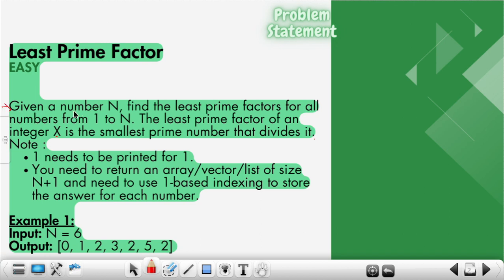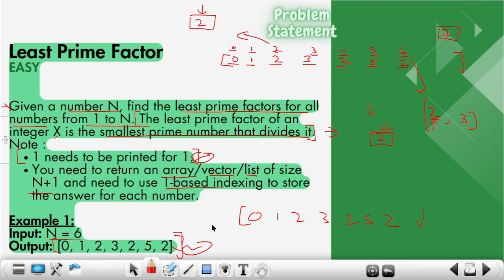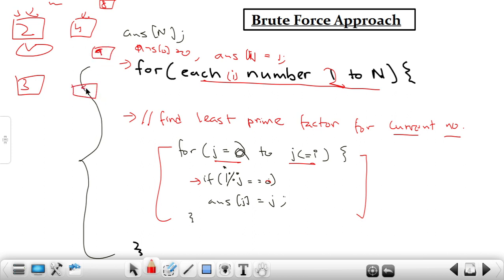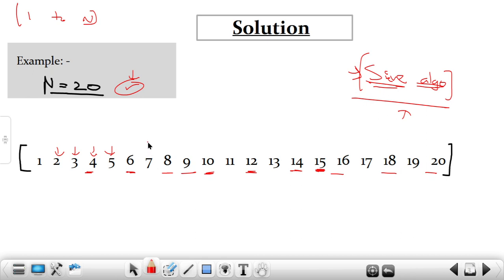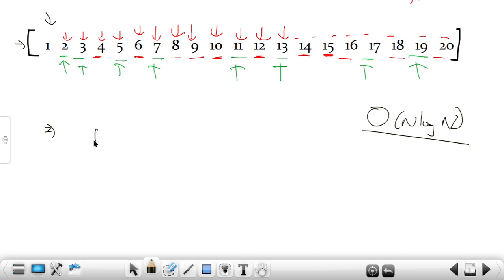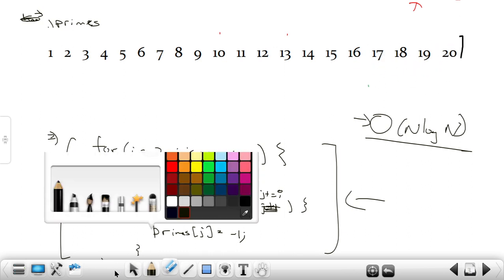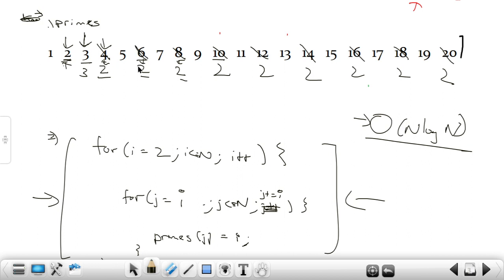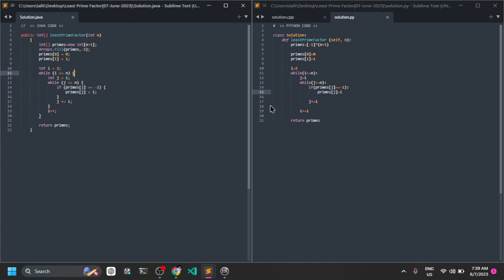Least Prime Factor | POTD | GFG Problem of the Day | C++ | Java | Python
Hey guys !! In this video, I've explained the gfg potd( Problem of the Day ) - Least Prime Factor. This is really interesting problem based on Sieve Algorithm.

Timestamps: -
0:00 Understanding the Problem Statement❓❓
02:11 Solution: Brute Force in Brief⌛⌛
04:05 Sieve Algorithm Explanation✒️✒️
08:13 Optimal Approach using Sieve Algorithm😃😃
10:52 Code Explanation: C++, Java, Python📝📝

Happy Coding :)
Keep Learning !!